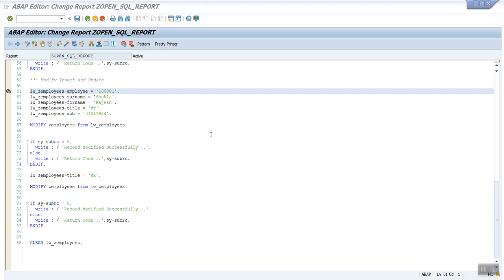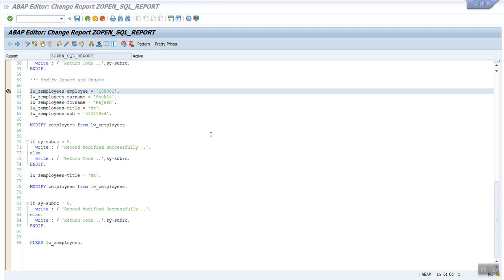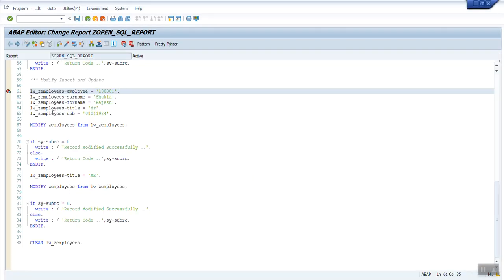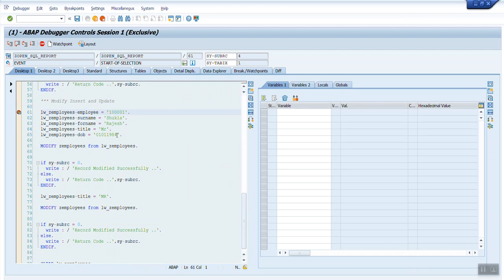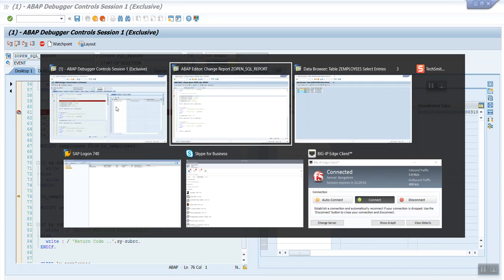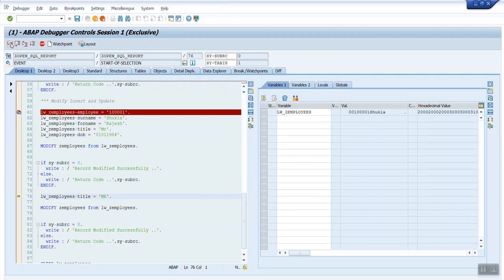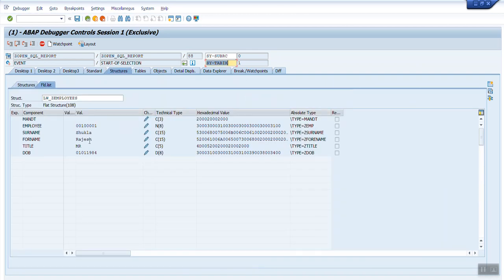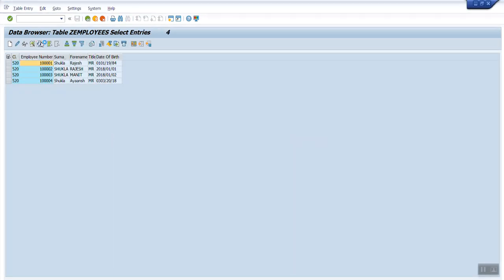Open SQL Statement - Modify Statement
Open SQL Statement - Modify Statement With Example